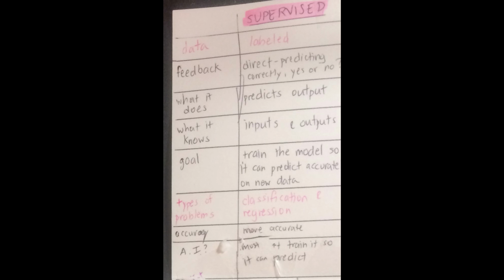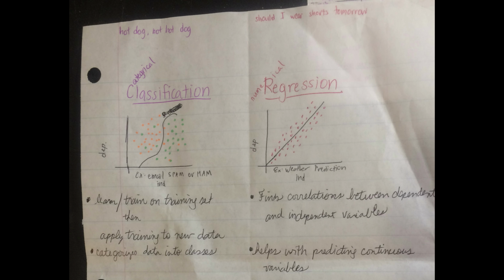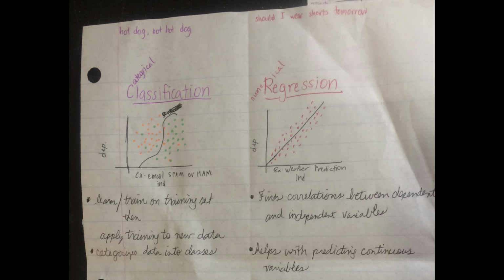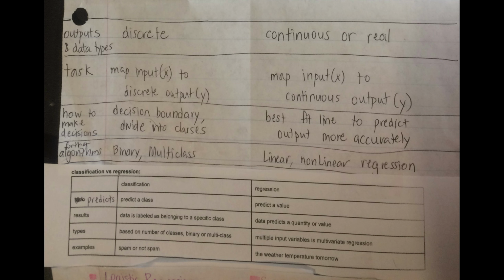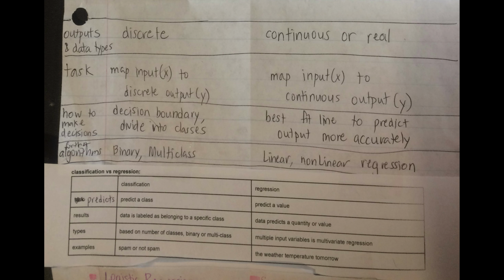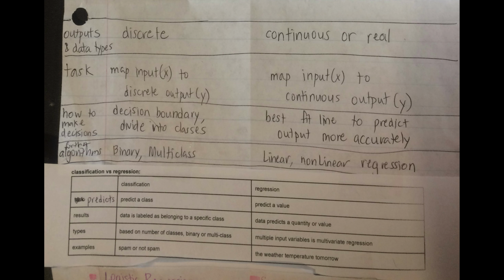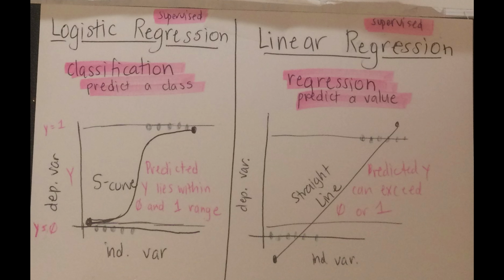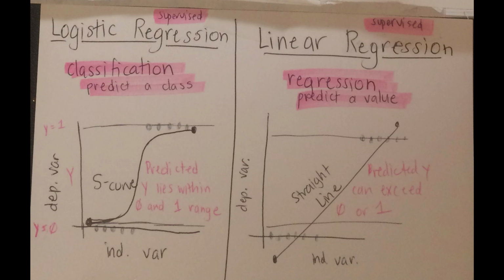supervised vs unsupervised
8 ways to compare supervised vs unsupervised